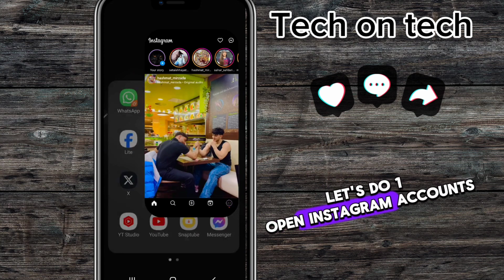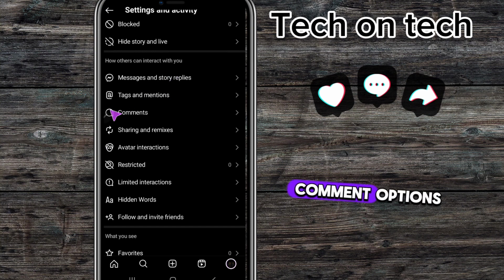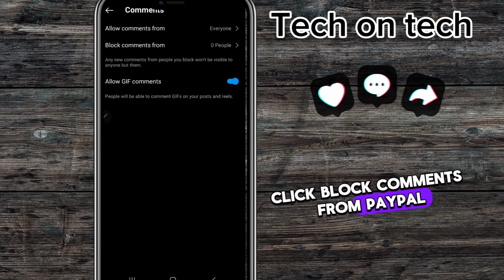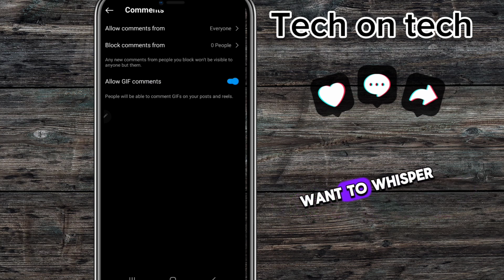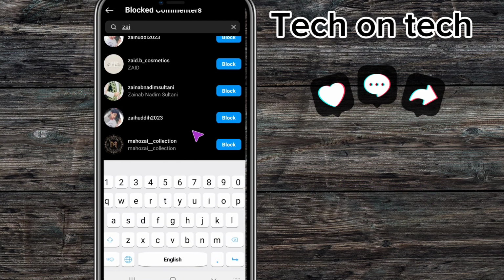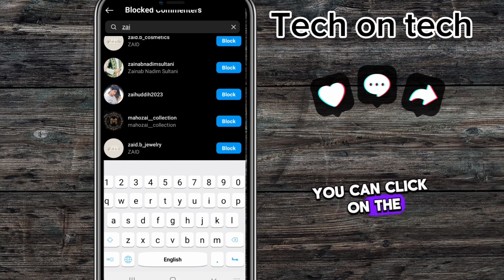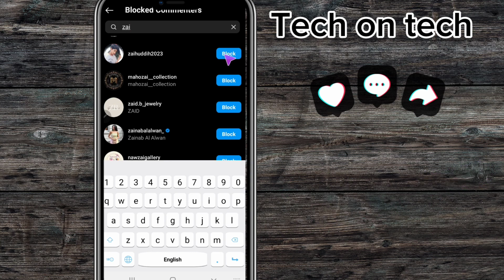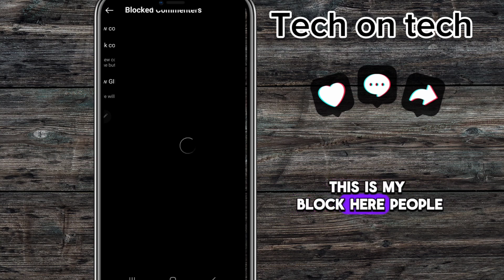How to block someone from commenting on Instagram 2024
In this video, how to block someone from commenting on Instagram

Watch the video till the en#dance  and comment if you have any problem.